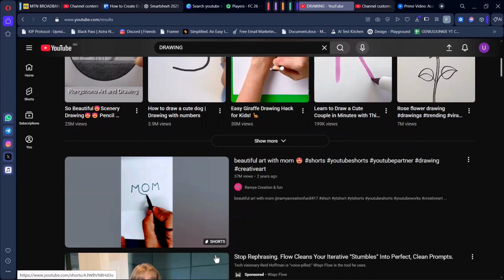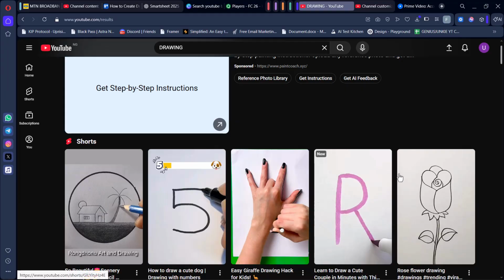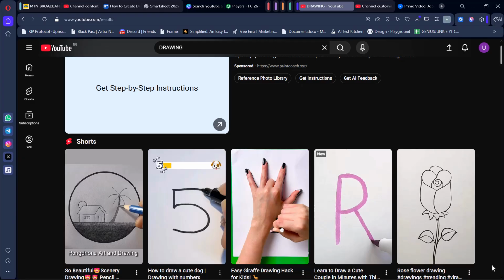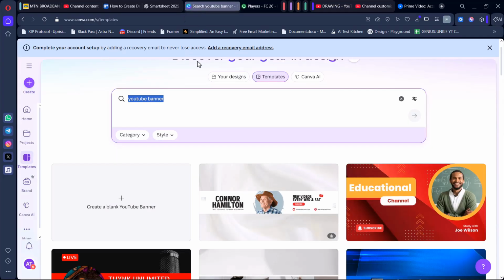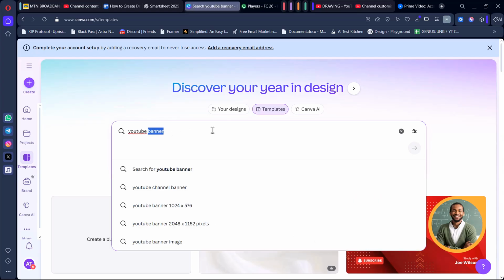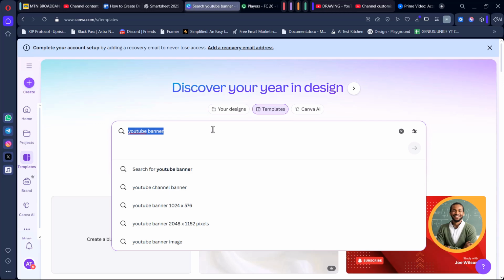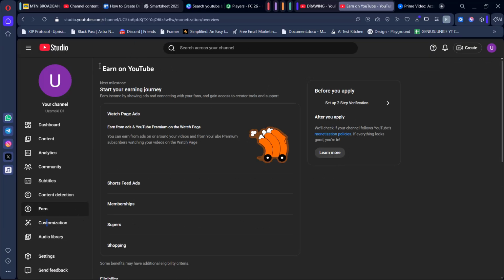How to Create Drawing Videos for YouTube 2026 (Step by Step)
Learn how to create drawing videos for YouTube in 2026 with this step-by-step walkthrough. This video shows you how to record, edit, and upload drawing content that keeps viewers engaged, whether you’re a beginner or an experienced artist.

You’ll see how to set up your workspace, choose recording tools, capture your drawing process, and edit your footage for a clean and professional look. The tutorial uses simple techniques that work for both digital and traditional drawing styles.

By the end of this guide, you’ll know how to create and publish drawing videos on YouTube confidently, helping you grow an art-focused channel in 2026.